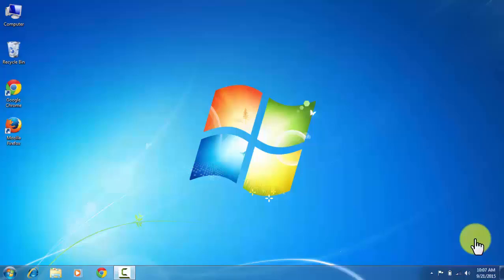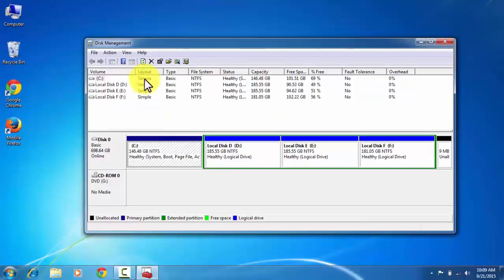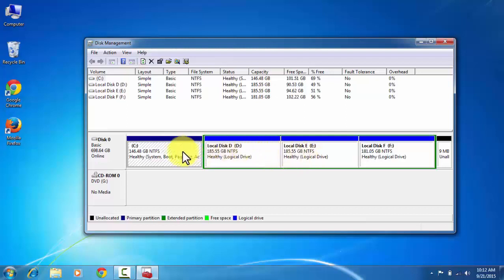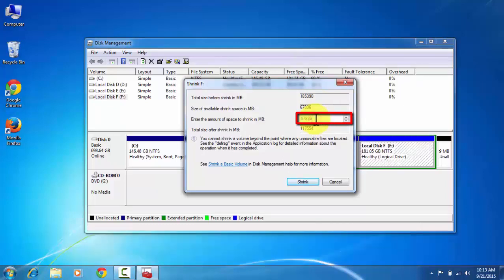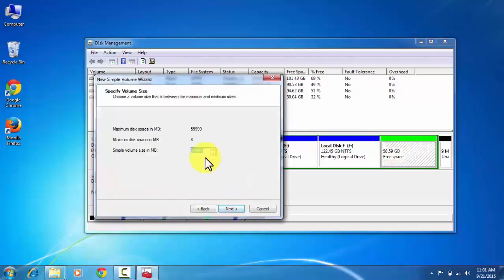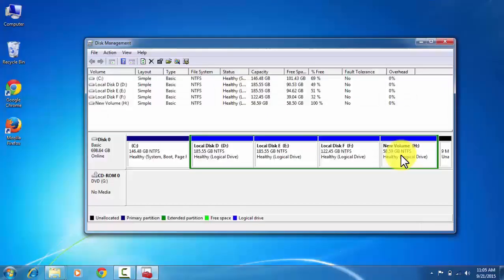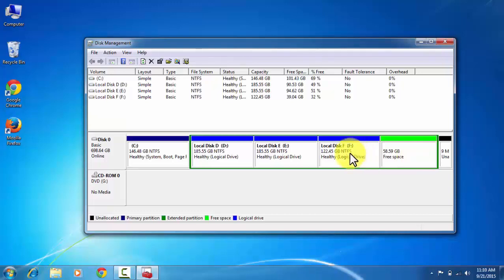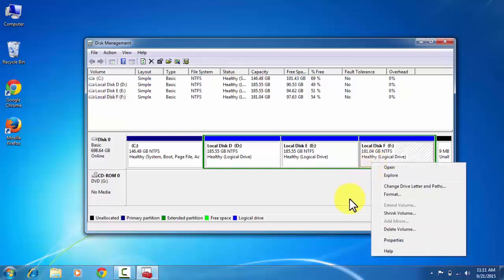How to make partition of hard disk in windows? (Shrink, delete and extend the hard disk volume)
This tutorial is all about how can hard drives/disks are partitioned, merged, deleted and expand in windows OS?

Please checkout apps from toastguyz team at play store,

Thanks.